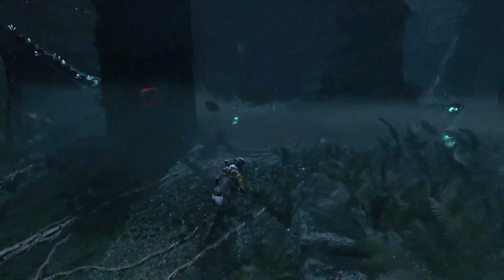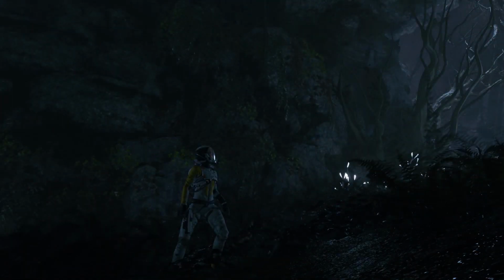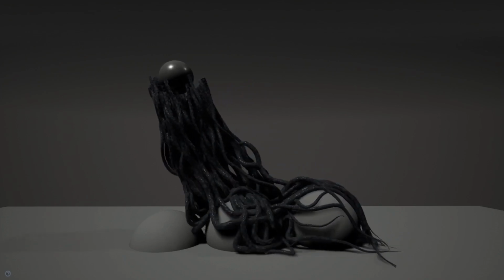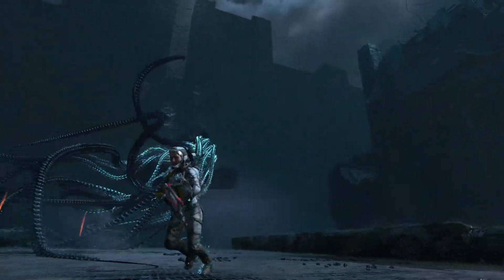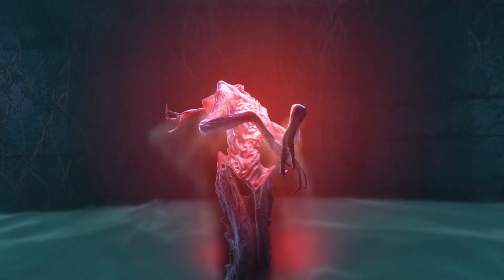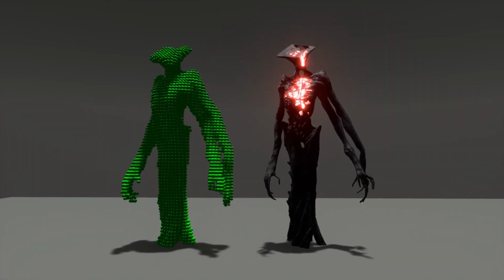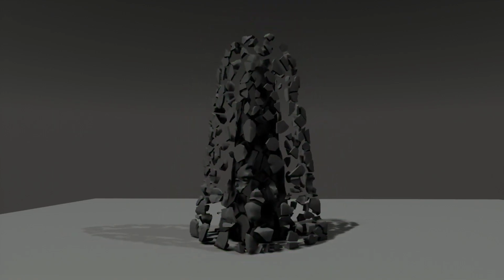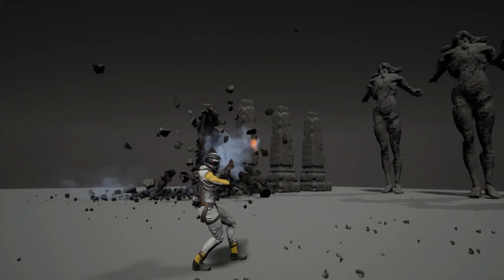Returnal VFX Breakdown PS5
Take a fascinating look at the evolving VFX magic that brought Returnal to life in this brand new deep-dive from developer Housemarque.